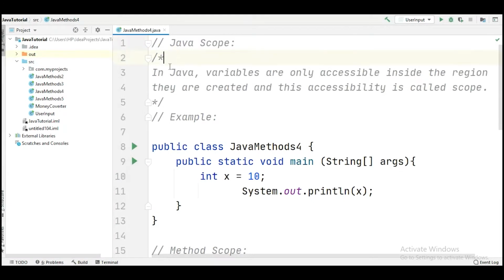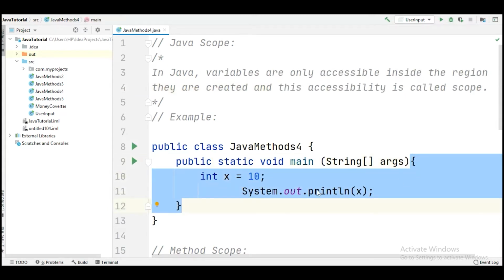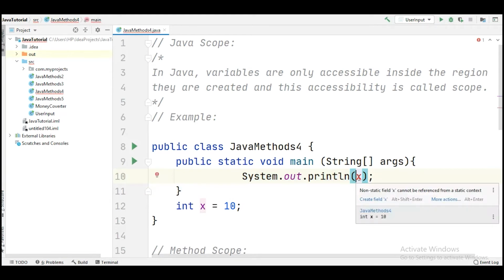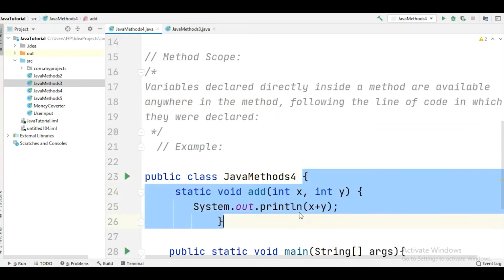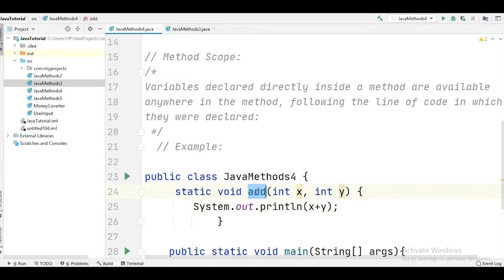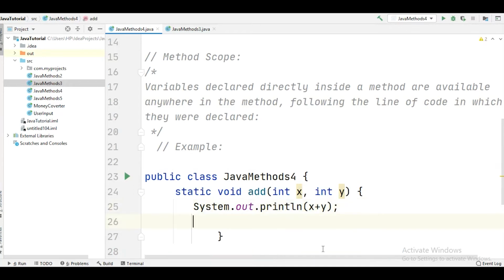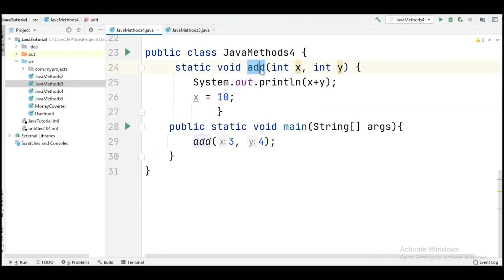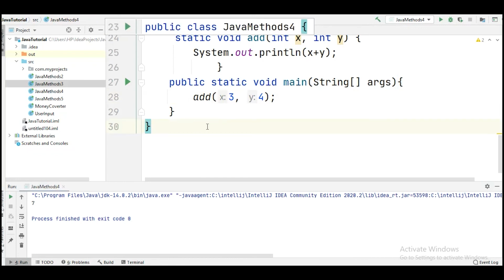Java Scope & Method Scope || Java Tutorials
This video will help you to understand the concept of Java Scope & Method Scope with programing example. This is the fourth video in the series for "Methods in Java".

Video 4. Java Scope; (In this )
Video 5. Java Recursion; (up coming)

This video covers the following topics:
1. What is Java Scope?
2. What is Method Scope?

Java Scope: In Java, variables are only accessible inside the region
they are created and this accessibility is called scope.
Method Scope: Variables declared directly inside a method are available
anywhere in the method, following the line of code in which
they were declared.